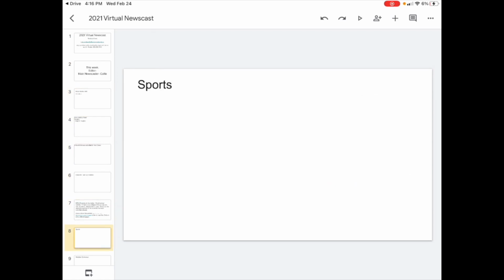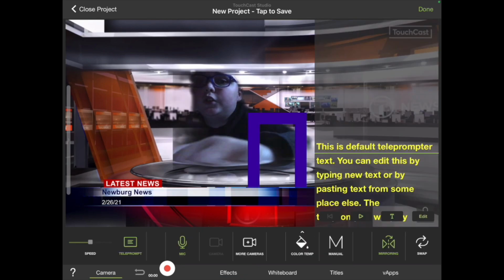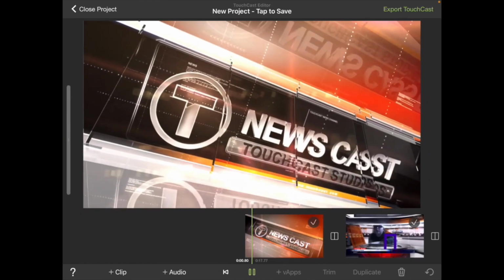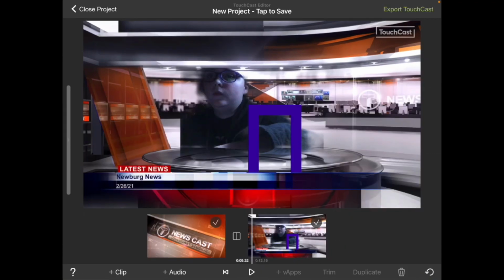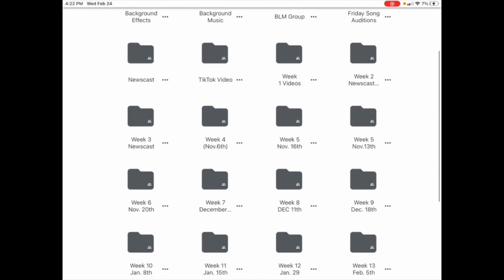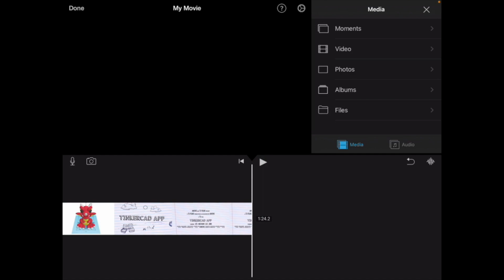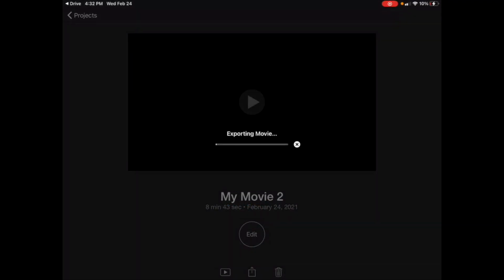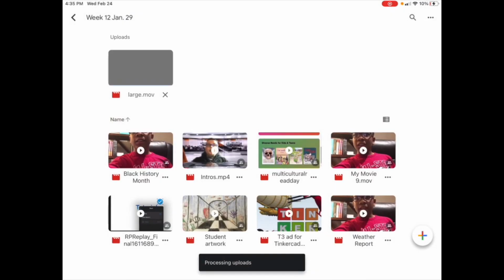Newburg Middle Virtual Newscast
What? Newscast in a Virtual World.  Check out how Newburg Middle School holds a successful Newscast that builds community while we are apart.  This video is lead by Kody our main News Anchor.